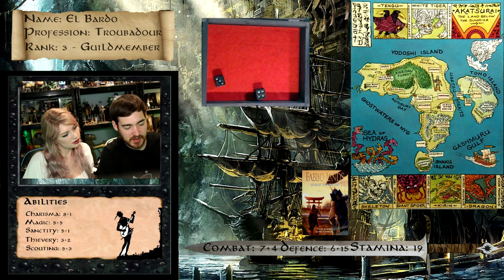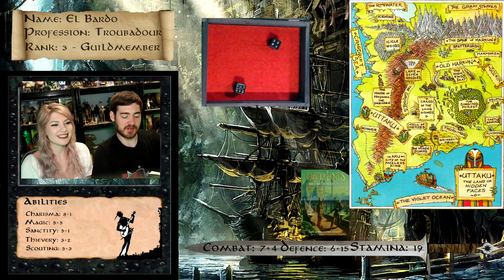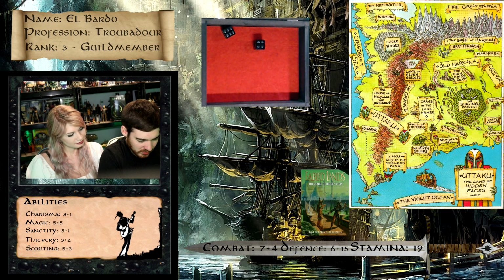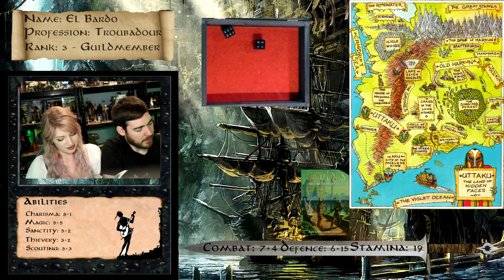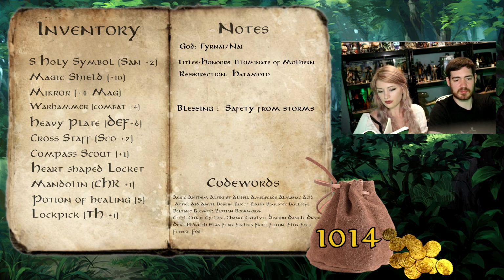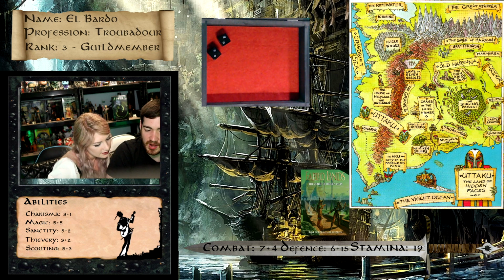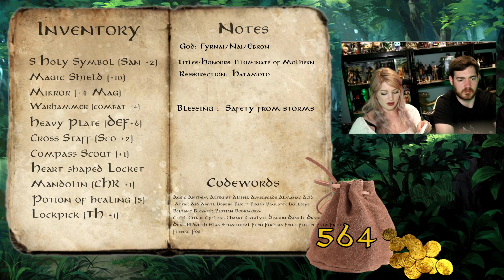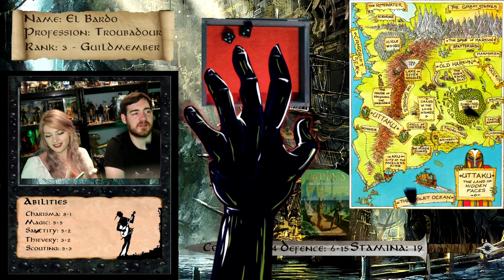Fabled Lands Choose Your Own Adventure RPG Game Book Playthrough: Part 24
Broadcasted live on Twitch -- Watch live at Part 24 of our new series of playing through the RPG Game Book series Fabled Lands, spanning over numerous books and locations.